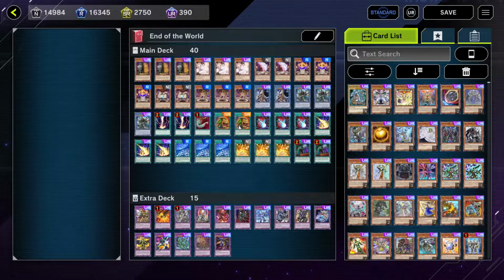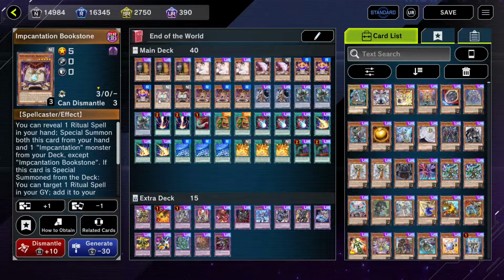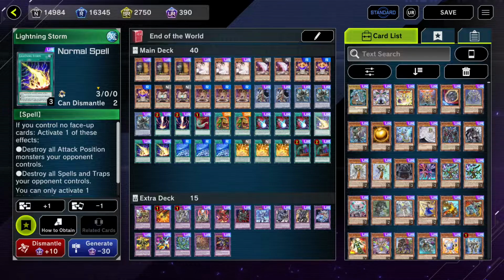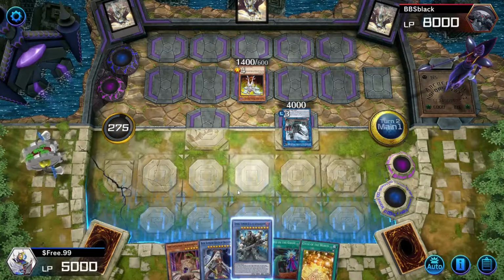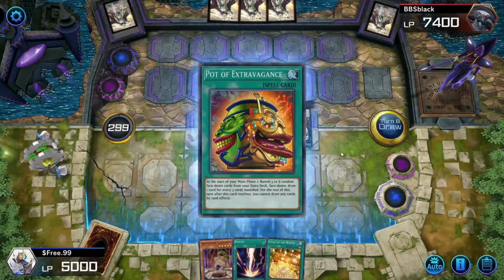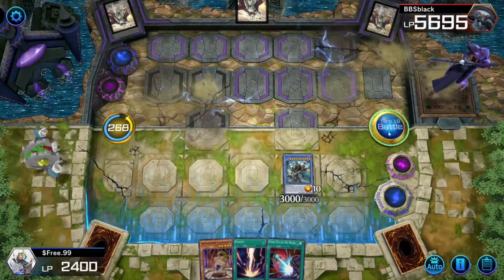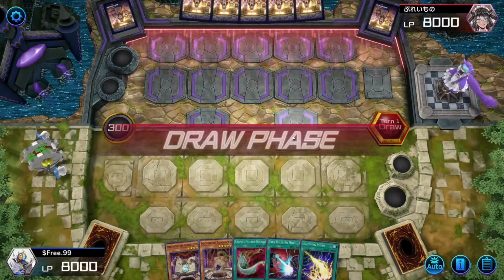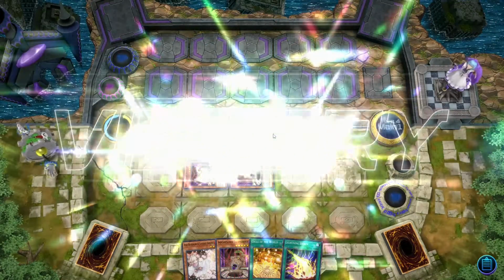Master Duel Solo Mode Archetypes - End of the World Part 1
Sup nerds!! $Free.99 here bringing you the End of the World archetype. The 3nd archetype on our list as well as the 1st Ritual archetype from the original Solo Mode. Is this viable or a waste of your time and resources? Tune in to find out! Sorry this one took so long to upload. I had the recordings done mid to end of Oct but IRL hit like a truck.